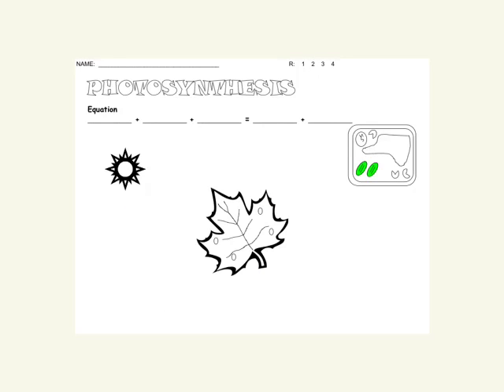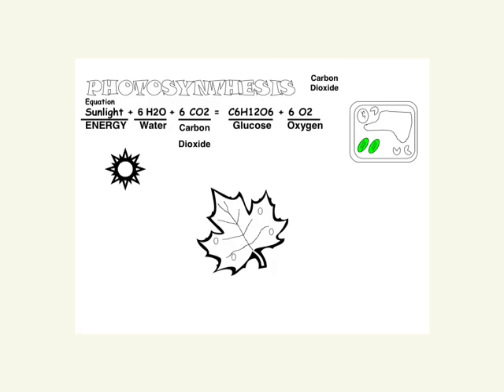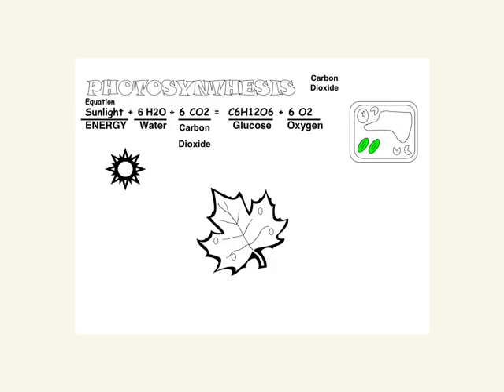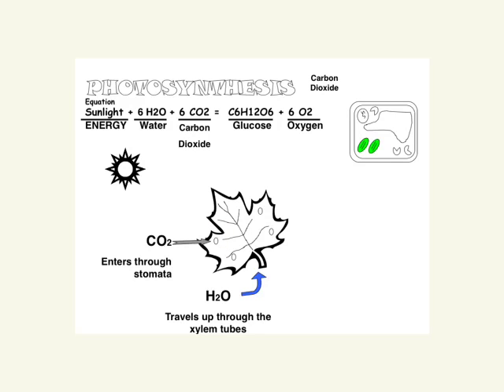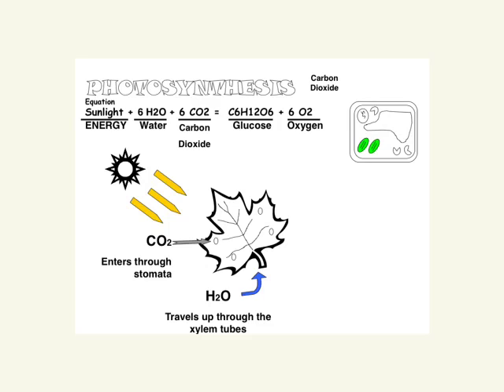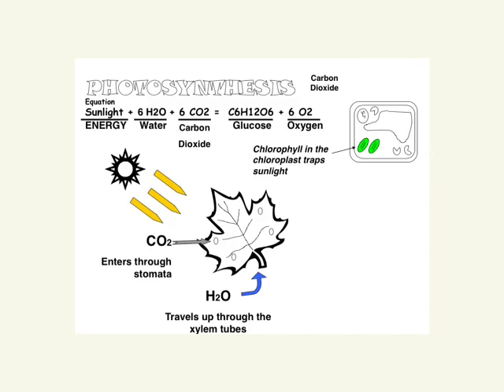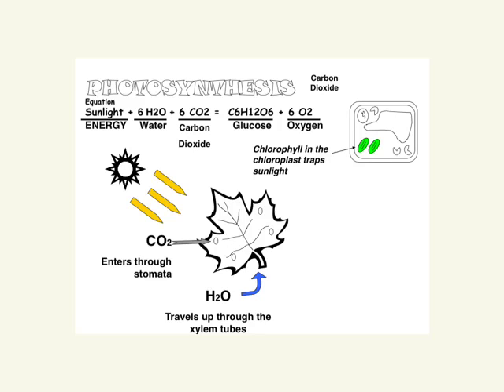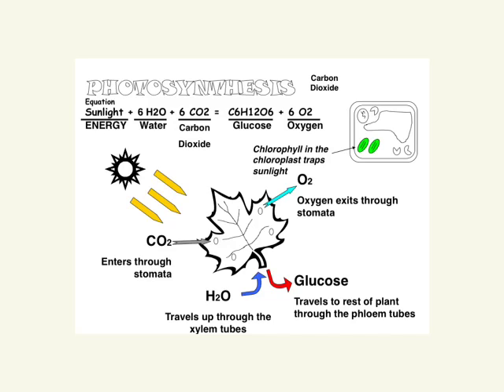Photosynthesis equation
Photosynthesis spelled out in a graphic video.